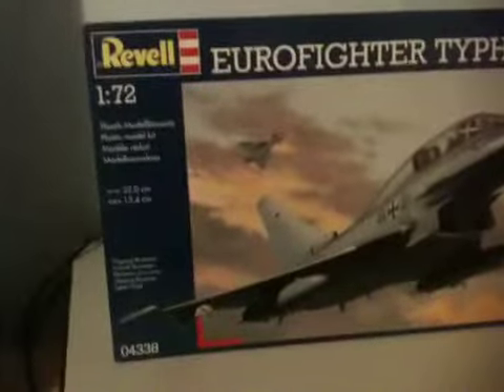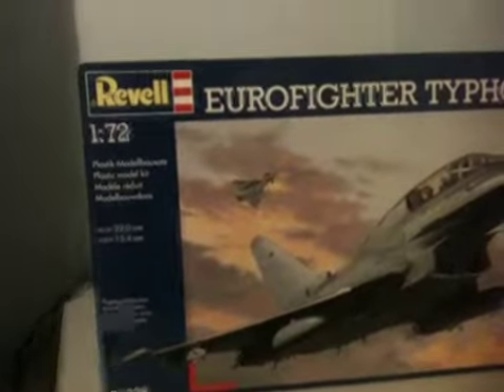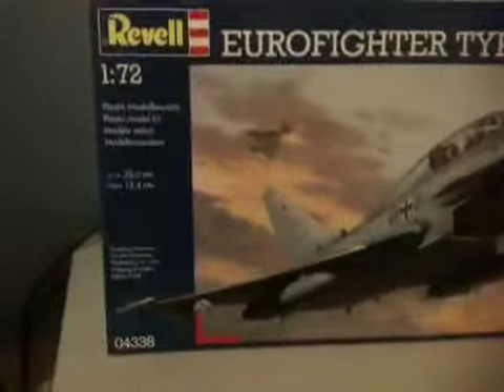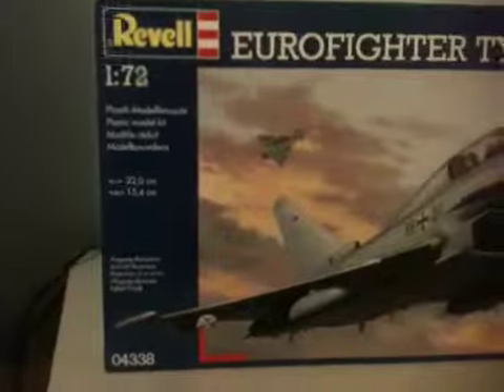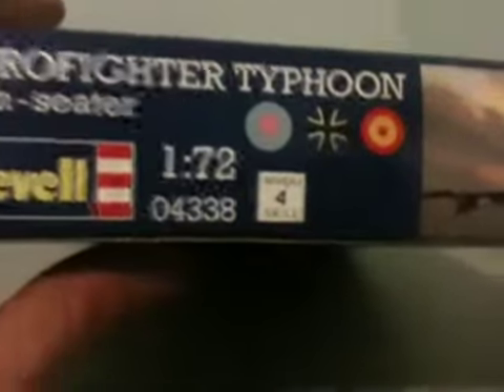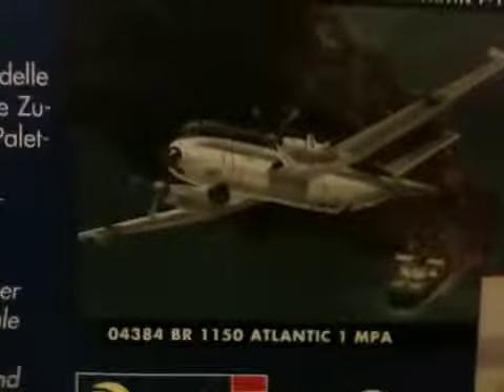Revell Eurofighter typhoon